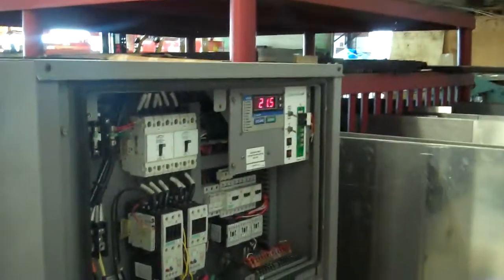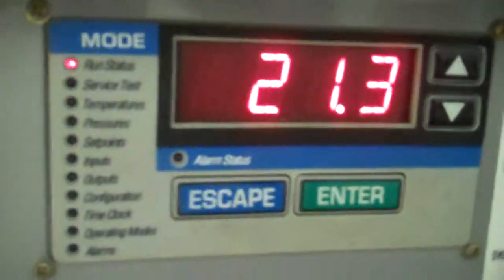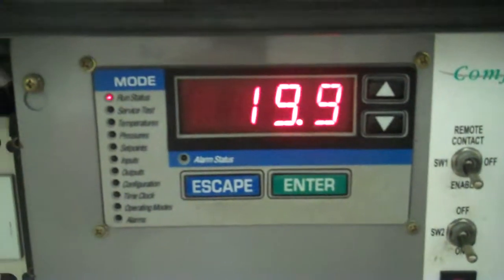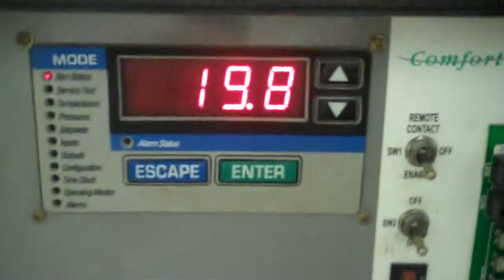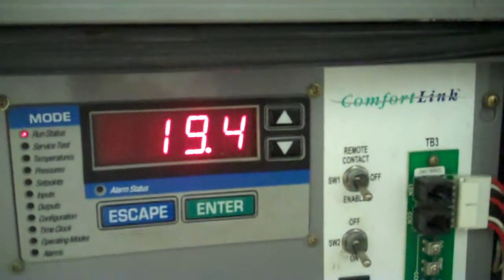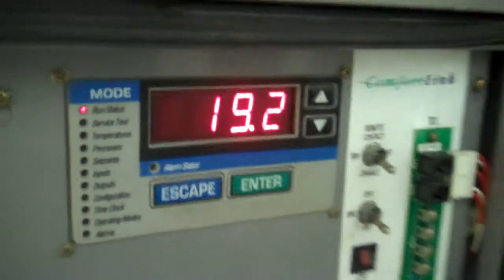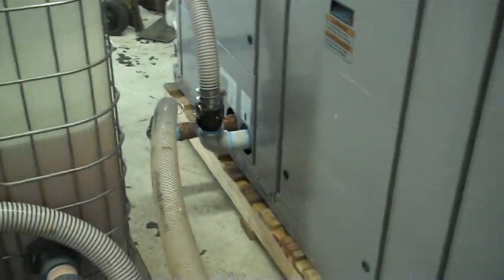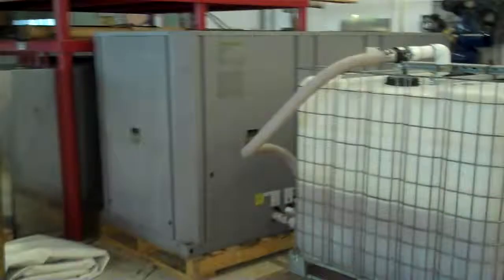Carrier Glycol Chiller, Aquasnap 30RAN025 25 ton Low Temperature 20F, 3 of 3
KIG, Inc. (Keith Industrial Group, Inc.) buys and sells and refurbishes industial air cooled chillers for process cooling and comfort cooling.  Here we have a 2005 Carrier Aquasnap Chiller, 230 volt, 25 ton, being run and test at 20 degrees Fahrnheit temperature (EWT:  entering water {glycol} temperature) for a Whiskey Distillery Customer.